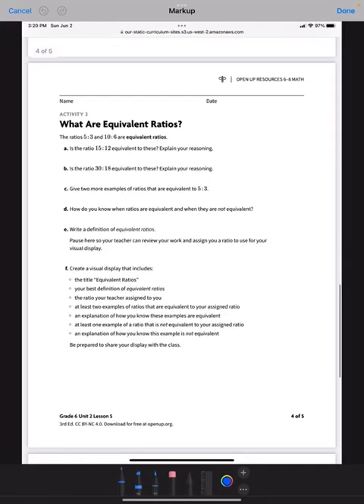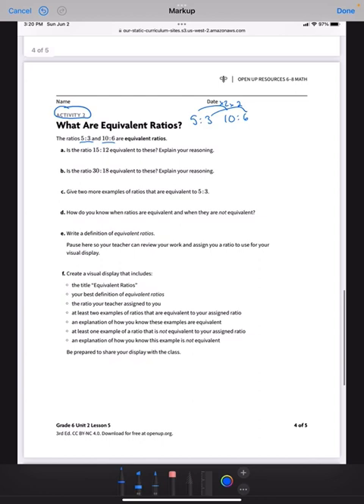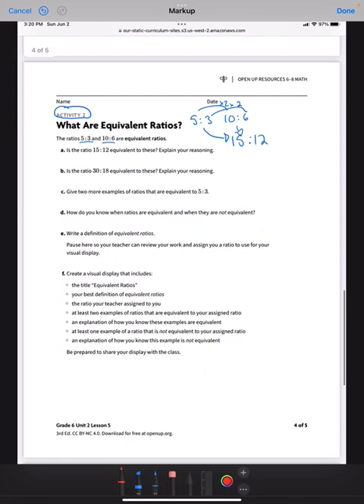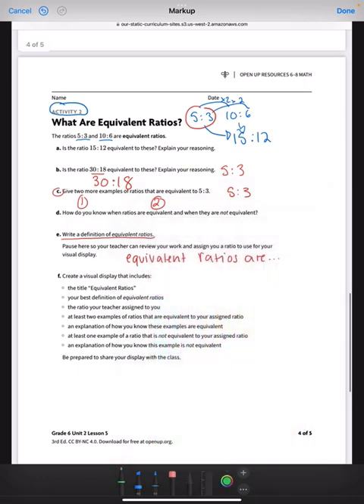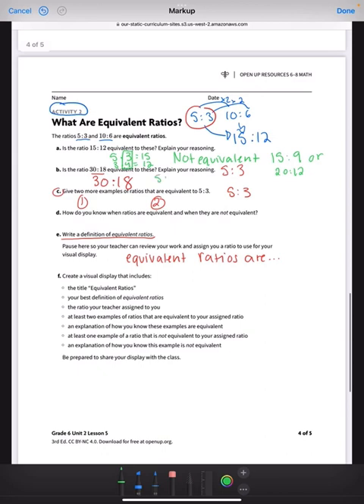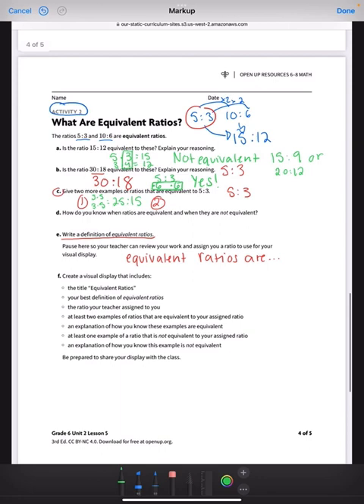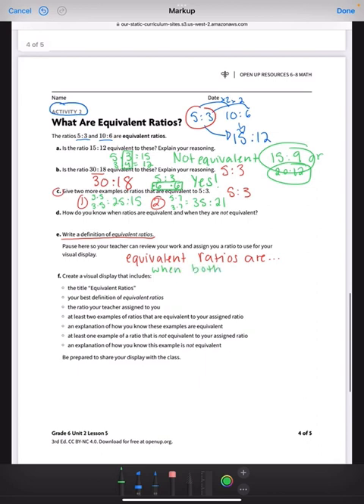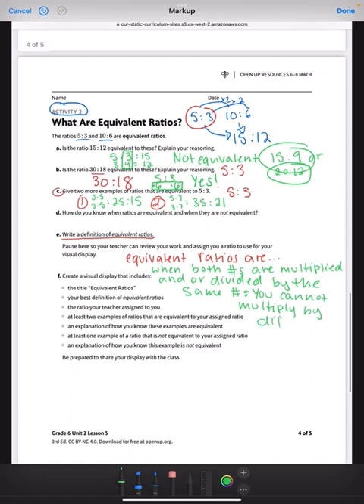June 4 pt 4